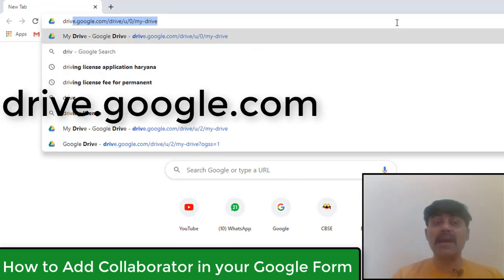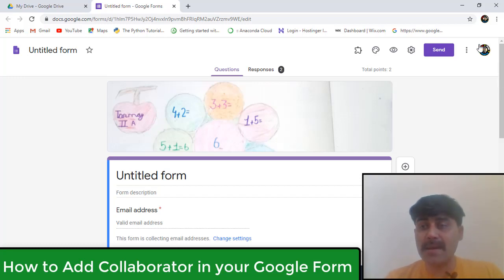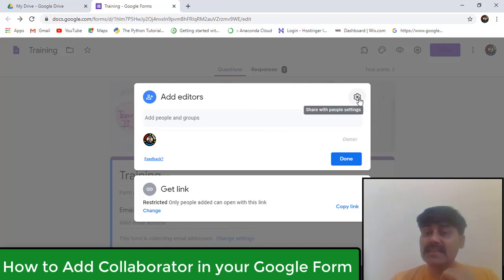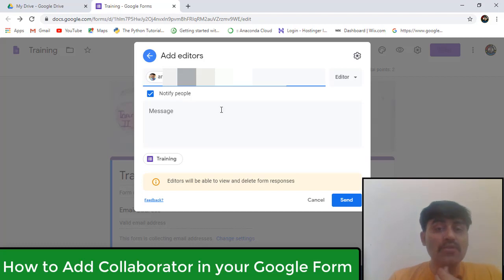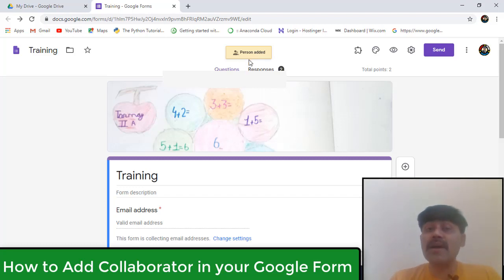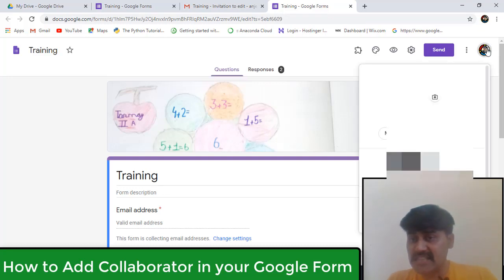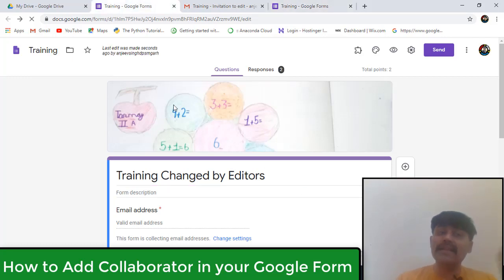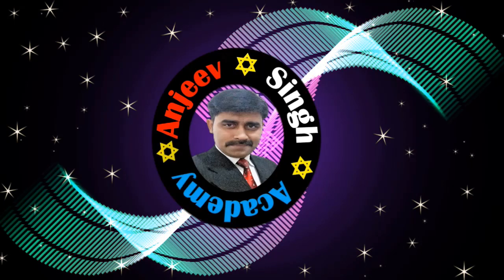How to give edit rights to others in your Google Form| Add Collaborators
Learn about how to create quiz using google form in 10 minutes